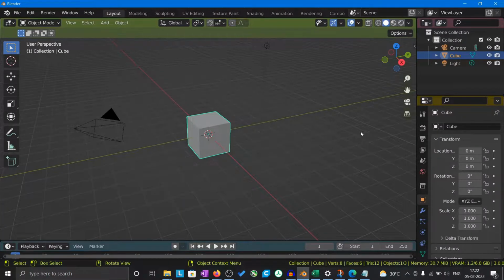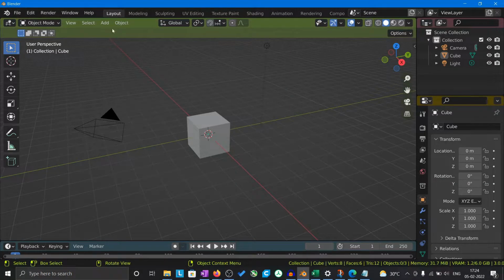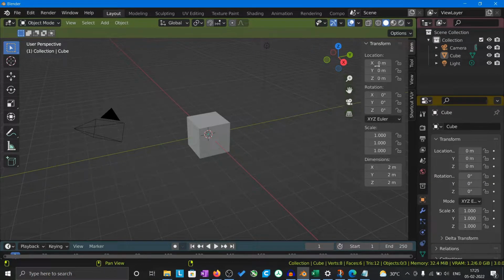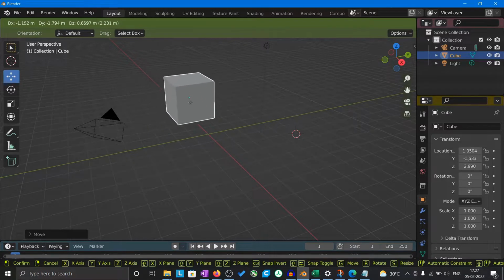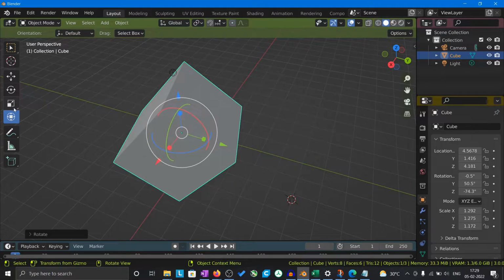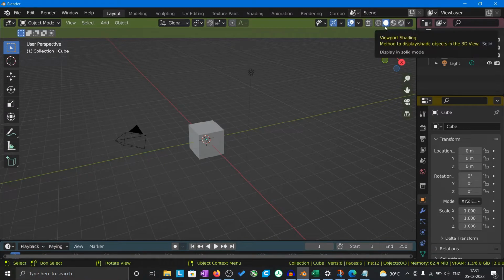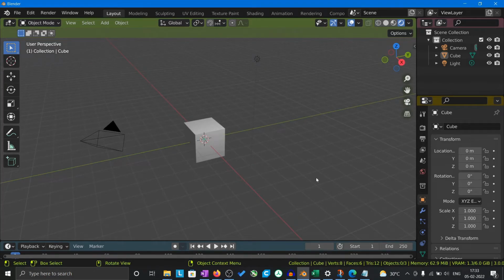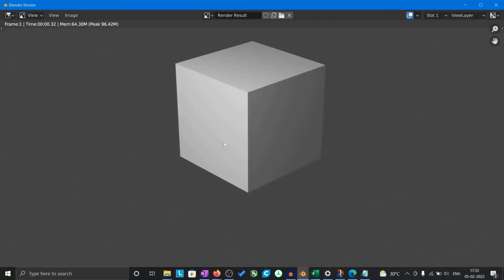Blender Beginner Tutorial:Part 3-How to Render Your First 3D Model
This is part 3 tutorial of the beginner series. In Blender 3.0, we will dive deep into 3D Viewport and render your first image.

Content:
Intro 0:00
3D Viewport 0:30
Render Your first image 8:20